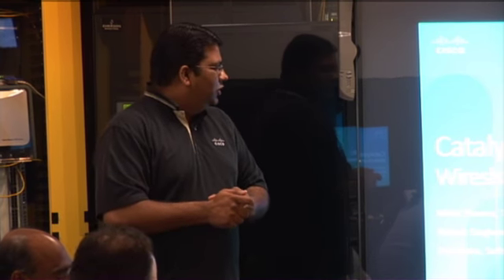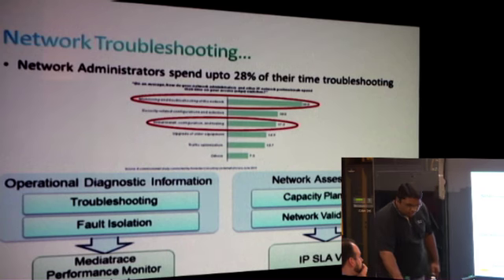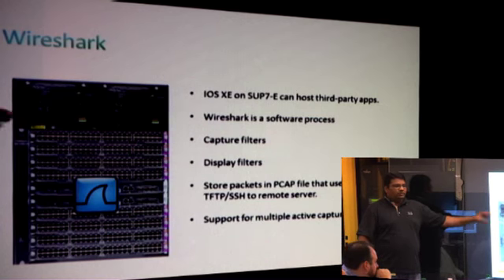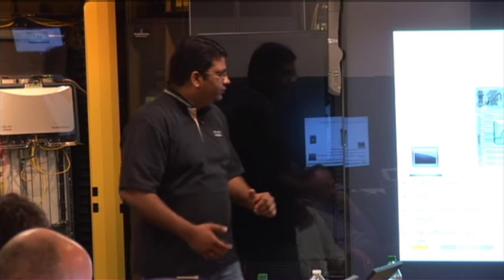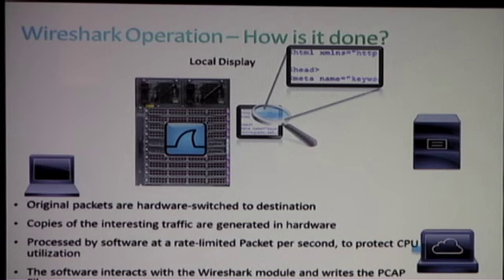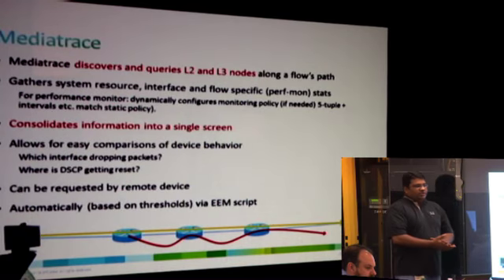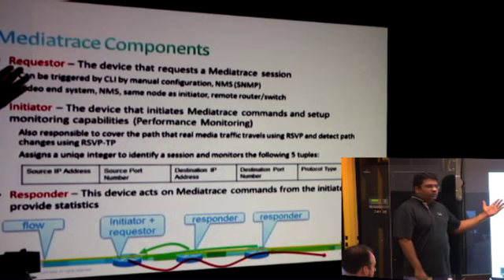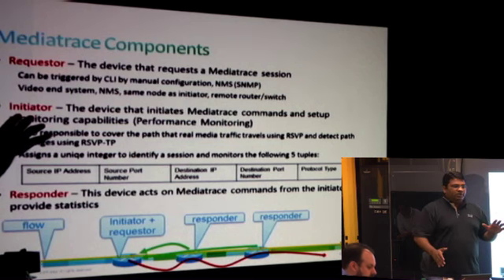Cisco 5 - Network Troubleshooting with Wireshark and Mediatrace with Nikhil Sharma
In this presentation, Nikhil Sharma, a technical marketing engineer at Cisco, discusses new features aimed at simplifying network troubleshooting on the Catalyst 4500 series switches. Sharma, who previously faced network troubleshooting challenges as a Cisco customer, introduces innovations designed to address these issues. He highlights that network administrators spend a significant portion of their time troubleshooting, often dealing with next-generation technologies like telepresence and video. The presentation focuses on three main features: Media Trace, IPSLA video operation, and the integration of Wireshark directly onto the switch.

Sharma explains that the new iOS XE release for the Catalyst 4500 includes the ability to perform Wireshark captures directly on the switch. This feature leverages the T-Shark binary, allowing administrators to capture and analyze network traffic without needing external span equipment. The Wireshark process is isolated in its own memory and CPU space, ensuring it does not interfere with other critical processes like spanning tree protocol or OSPF. This integration supports both data plane and control plane traffic, providing comprehensive packet analysis capabilities. The captured packets can be stored locally on the switch or transferred to a network management station for further analysis.

The presentation also covers Media Trace, a tool that traces the path of media streams across the network and identifies any changes or issues along the way. Media Trace uses RSVP as its underlying protocol, providing detailed statistics and alerts if there are changes in the path or if DSCP values are reset. Additionally, the performance monitor feature allows administrators to define and apply policies across multiple hops, automating the collection of RTP statistics and other relevant data. This combination of tools enables network administrators to quickly diagnose and resolve issues, ensuring their networks are ready for video and other high-bandwidth applications.